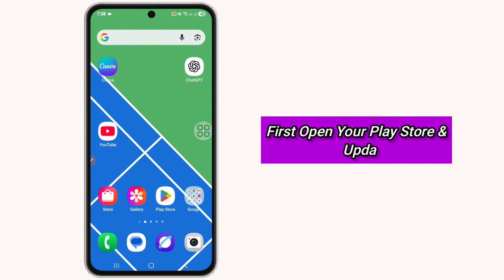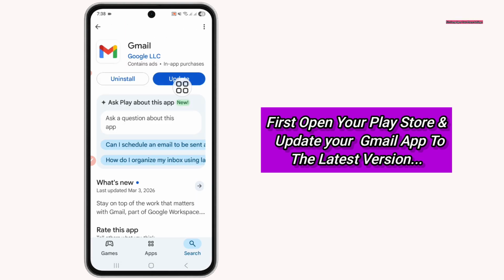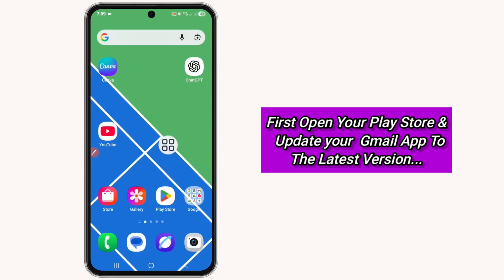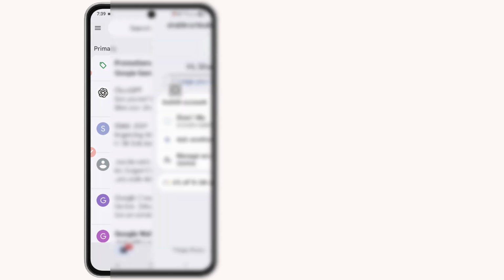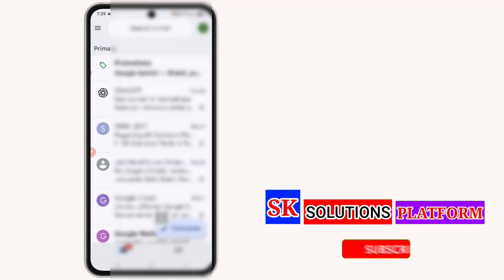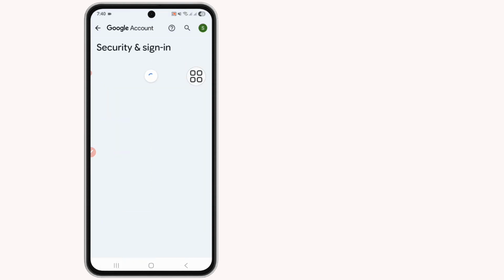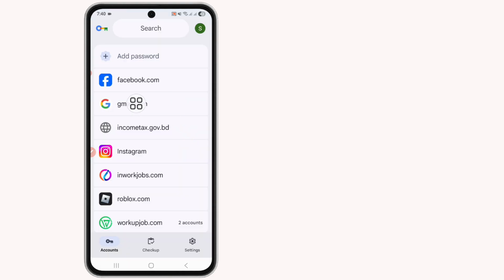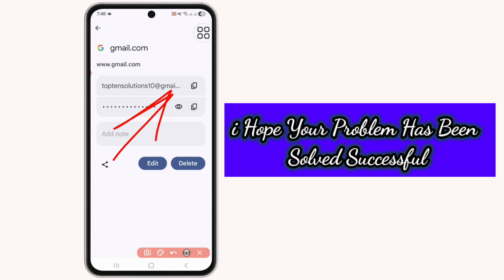how to check gmail password in mobile,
Hello everyone, welcome back to the channel. In this video, I will show you how to check gmail password in mobile, phone step by step. If you forgot your Gmail password or want to check the saved password on your Samsung device, this guide will help you easily find it.

Many Android users save their Google account passwords on their phones, but they don’t know where to view the saved Gmail password. In this tutorial, I will show the simple settings you need to open to check your saved password safely.

📱 Method to See Gmail Password on Samsung:

Go to Google
Tap Manage your Google Account
Select the Security tab
Tap Password Manager
Find Gmail / Google
Tap the account and verify with fingerprint or PIN
Now you can view your saved password

✅ This method works on most Samsung phones including Android 12, Android 13, Android 14, and newer versions.

💡 This video will help you if you are searching for:
how to see gmail password on samsung
how to find google account password on android
view saved gmail password
samsung password manager tutorial